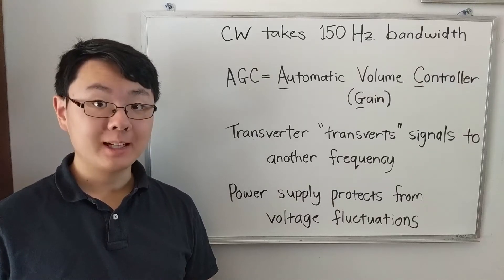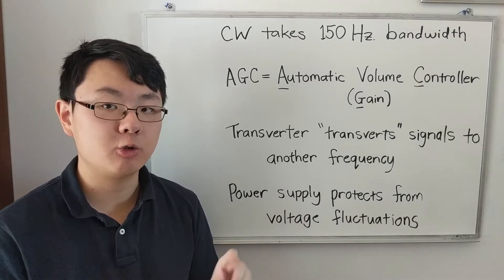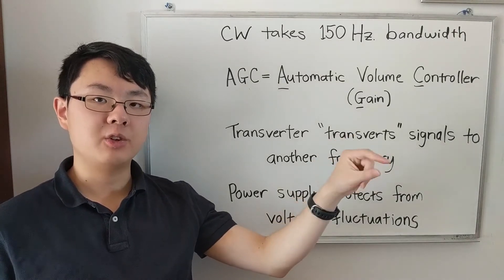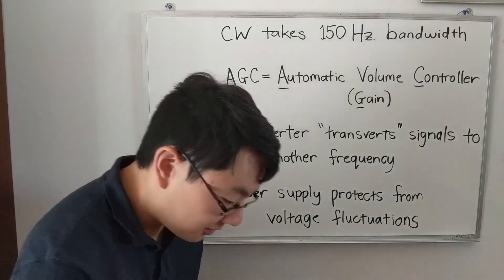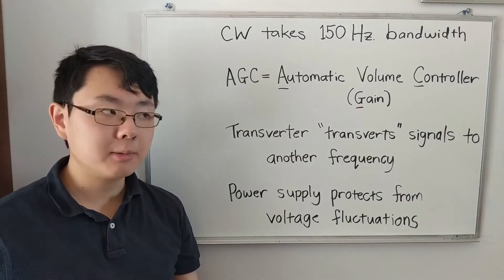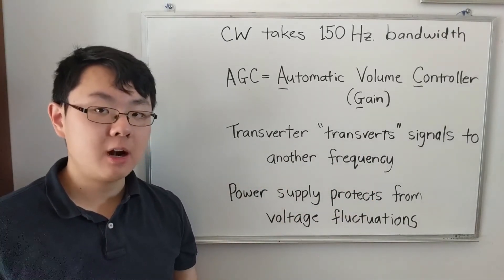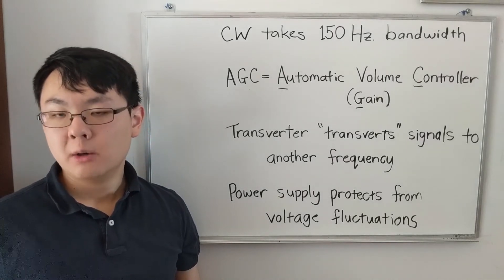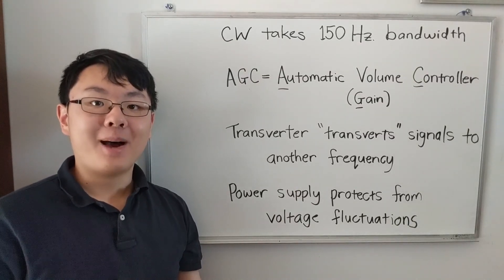multimode2 2018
NOTE: These videos are old and reflect the old ham radio question pool. They may not be up to date with the new question pool. Apologies for the weird titles and lack of organization, these have expired and I was going to delete them but figured I may as well just release them all for free but I don't have the time to sort through them especially since they're outdated anyway.